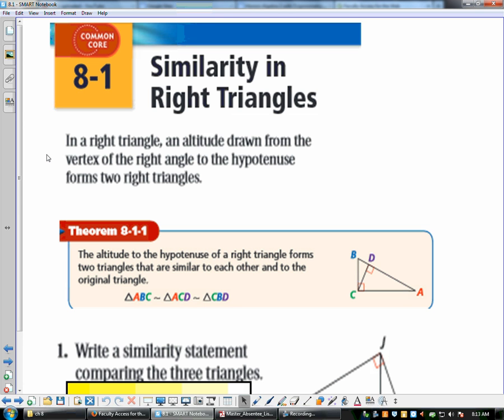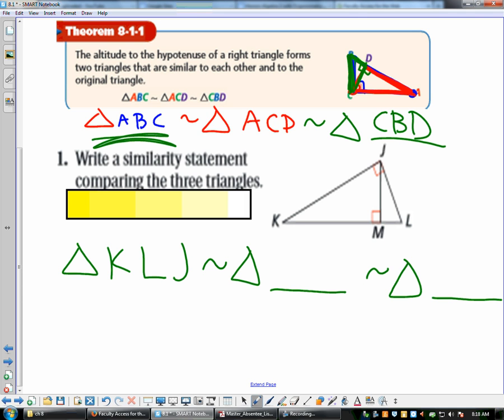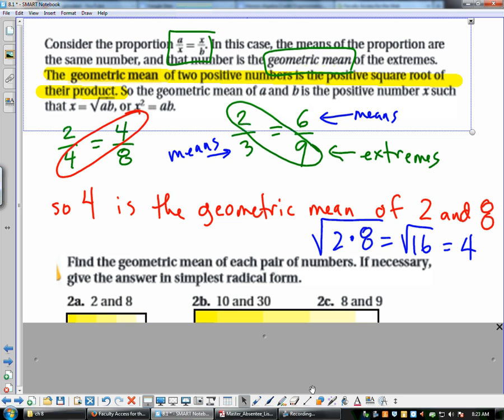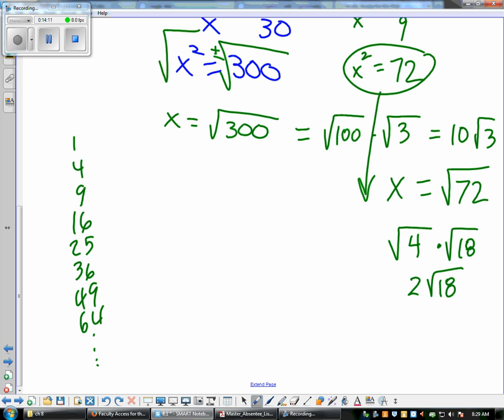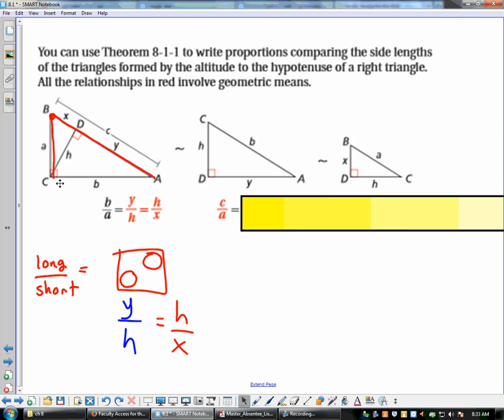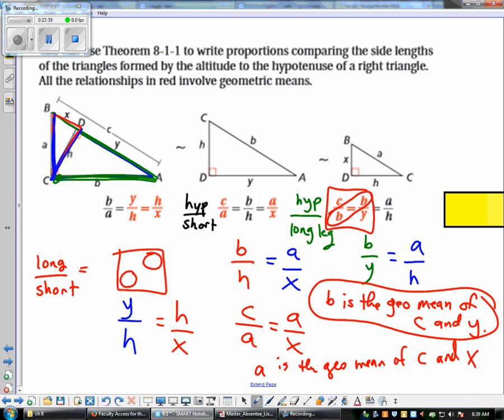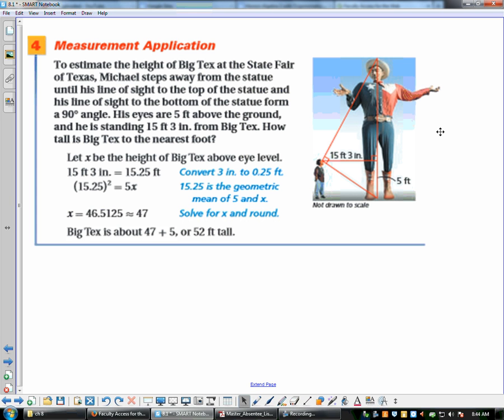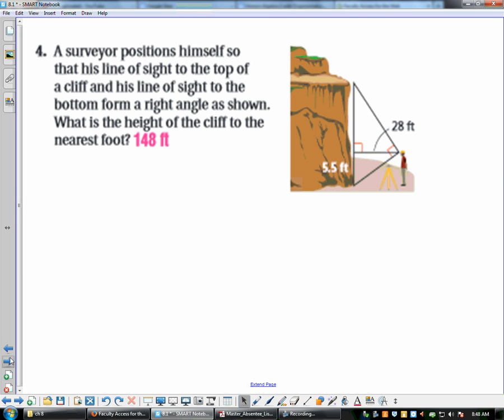8 1 Similarity in Right Triangles